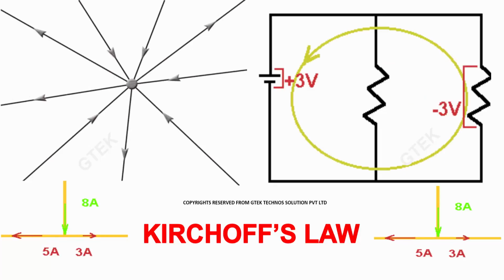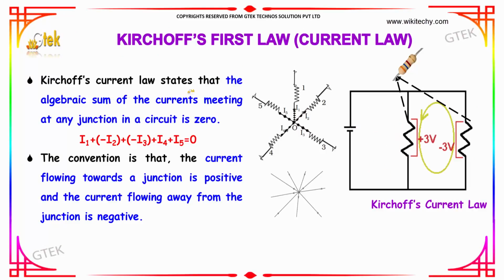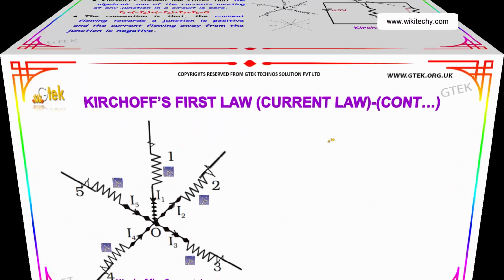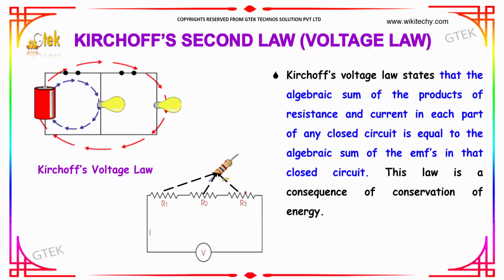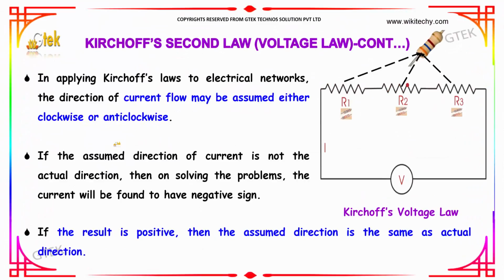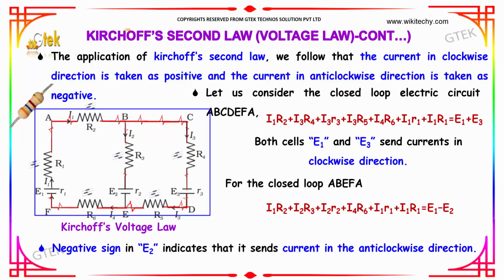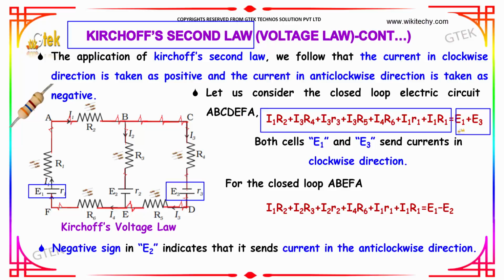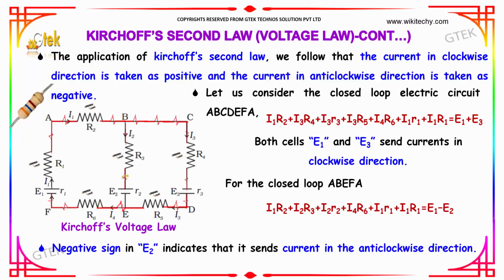+2 Physics Current Electricity - Kirchoff’s Law | CBSE | Samacheer | wikitechy.com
Kirchhoff's Voltage Law - KVL - is one of two fundamental laws in electrical engineering, the other being Kirchhoff's Current Law (KCL).

definition of kirchhoff law,kirchhoff law pdf,kirchhoff law example,kirchhoff law problems,kirchhoff current law,kirchhoff voltage law,kirchhoff law of radiation,kirchhoff law ppt